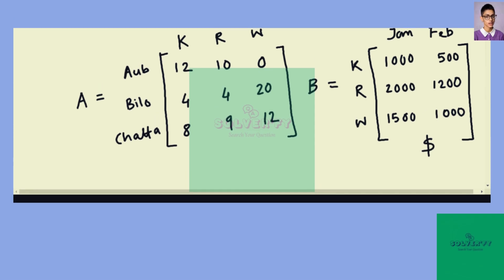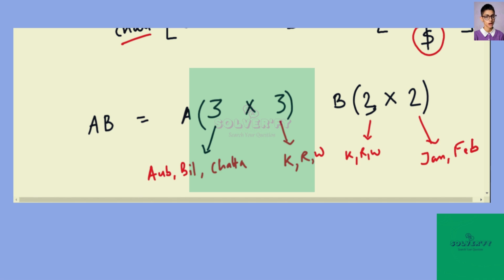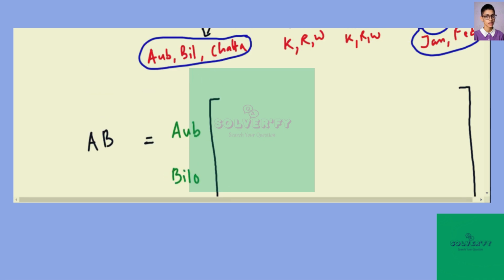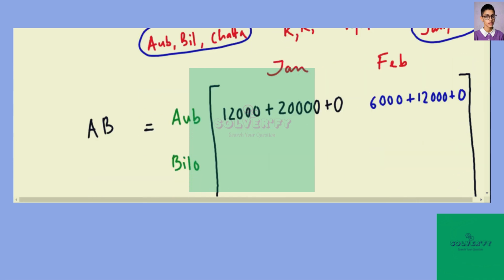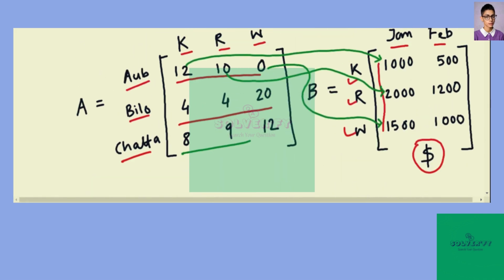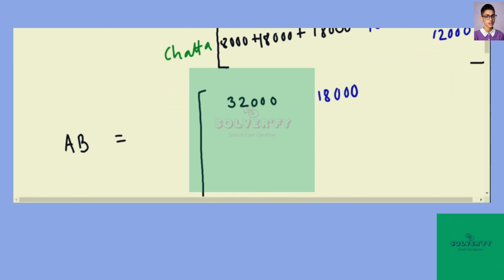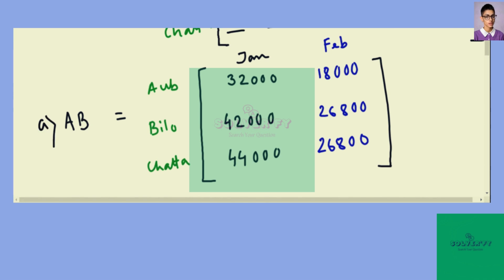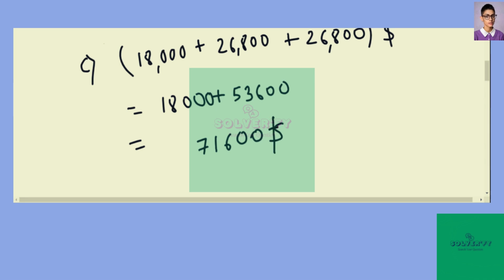[Account] Nascar Motors assembles and sells motor vehicles and uses standard costing. Actual data re